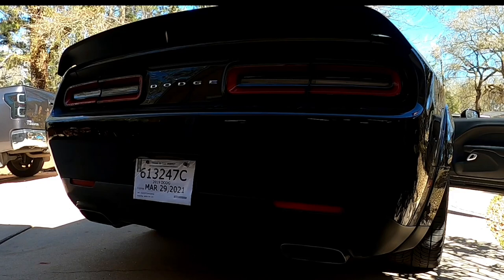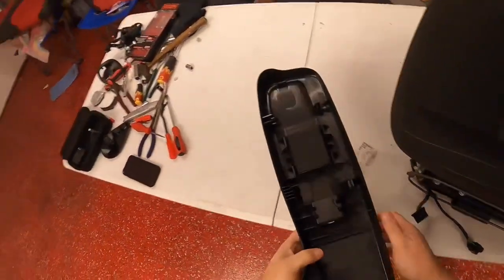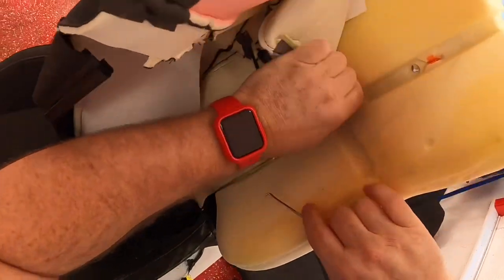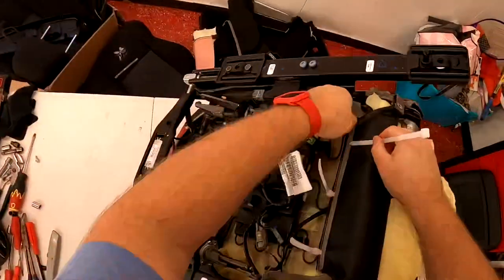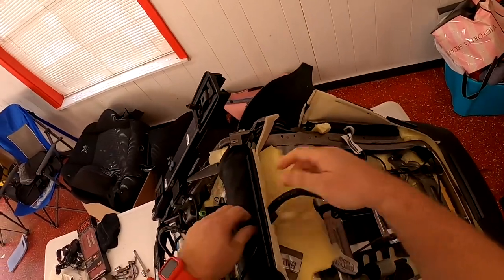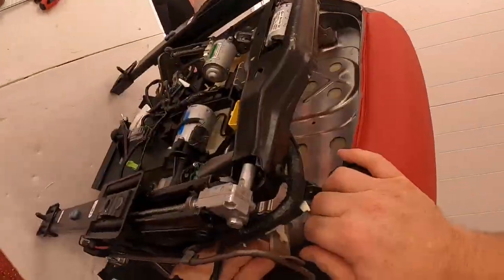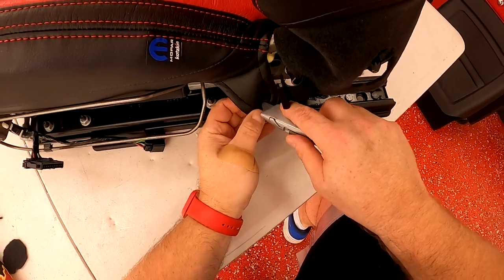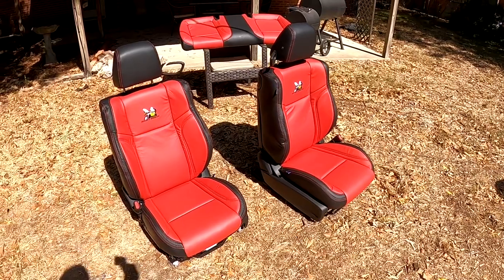How to replace the factory seats with leather in a Dodge Challenger. It can be DIY! (Part 1)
In this video I show how to remove the factory seat covers and replace them with Katzkin leather seat covers. See part 2 for back seat information.